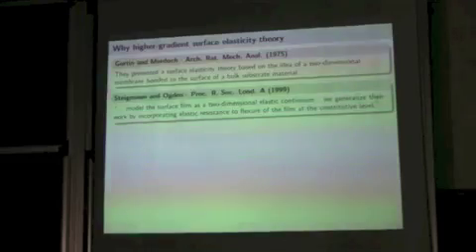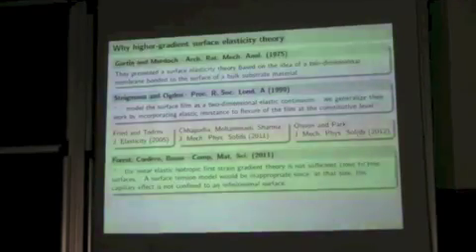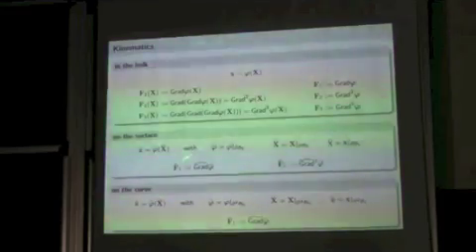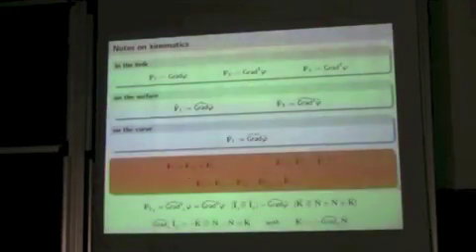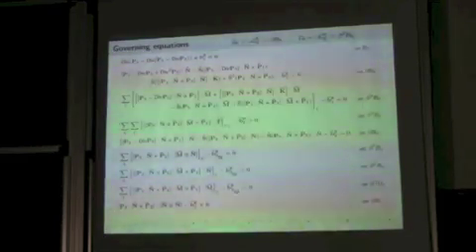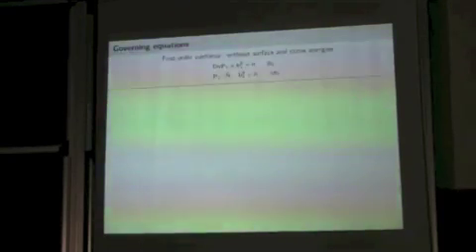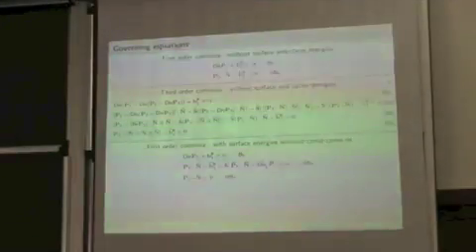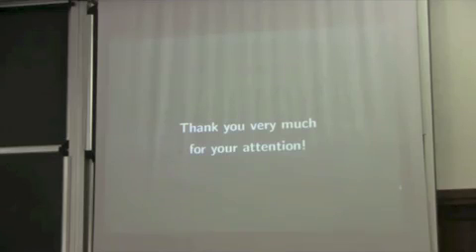Prof. Ali Javili. Geometrically nonlinear higher-gradient elasticity with energetic boundaries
Title: Geometrically nonlinear higher-gradient elasticity with energetic boundaries